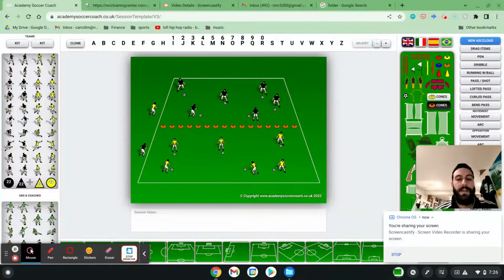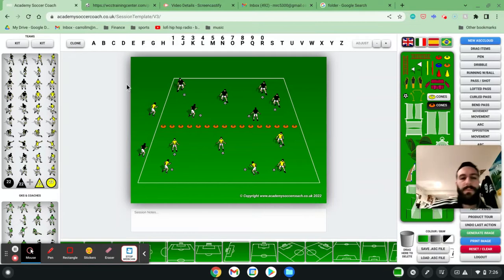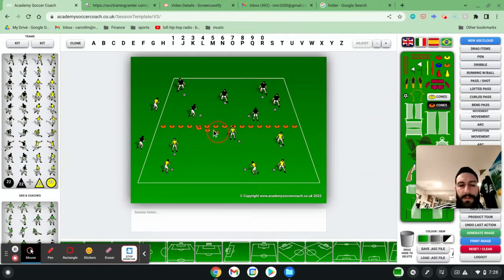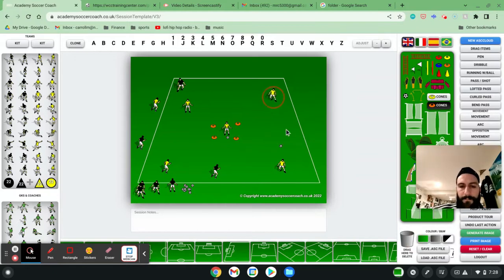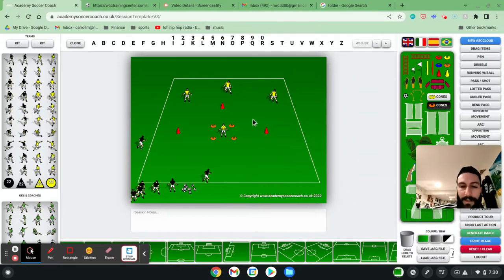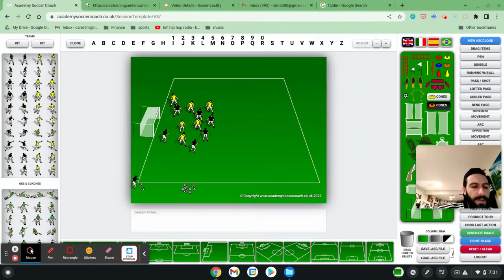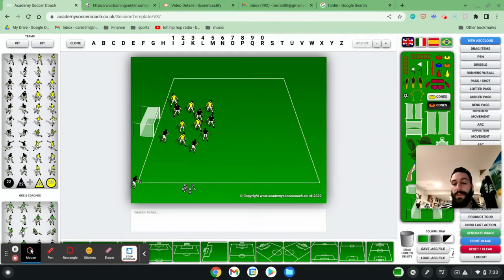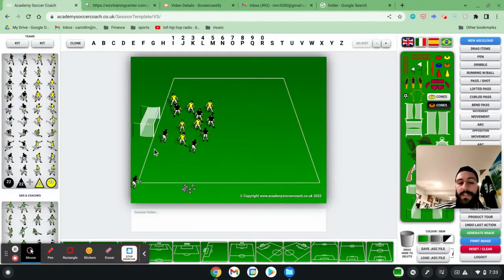Soccer TACTICS - A Fun, Light TRAINING SESSION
In this week's Animated Drills Video Matthew Carroll shares a fun and light training session that could be used after a weekend tournament or a tough part of your schedule.  Want to Learn More ❓❓ Check out more free drills and exercises